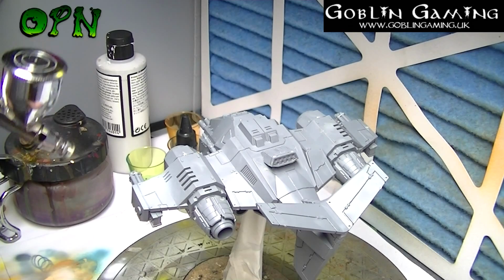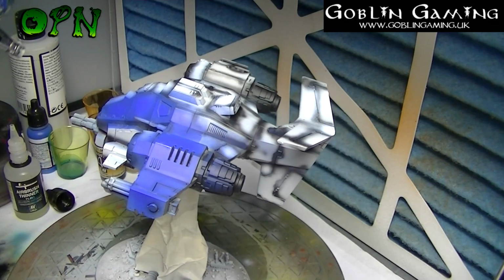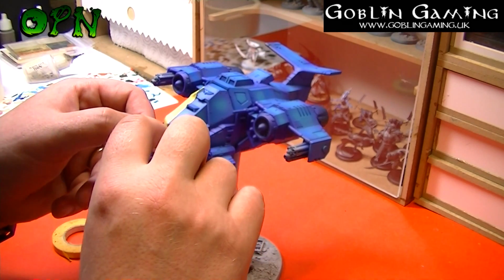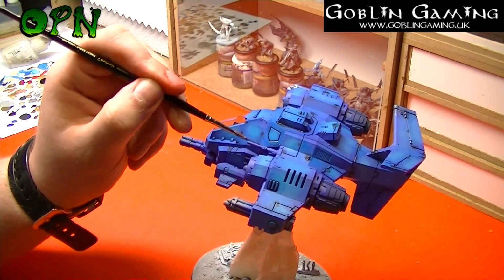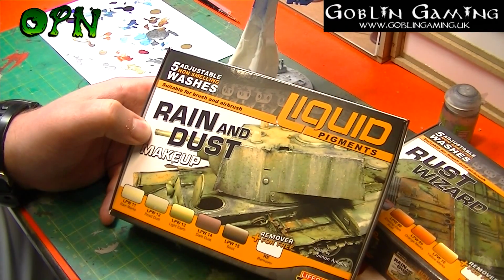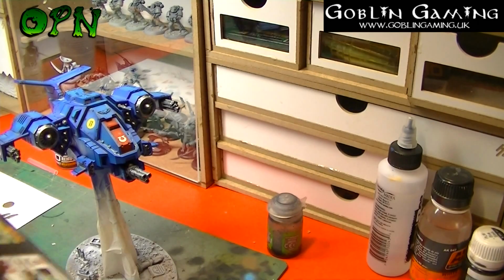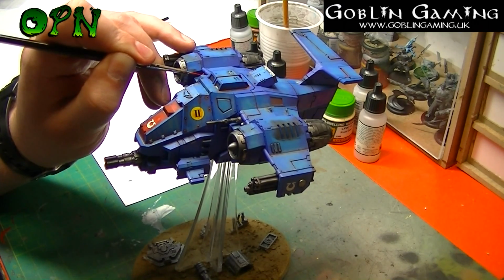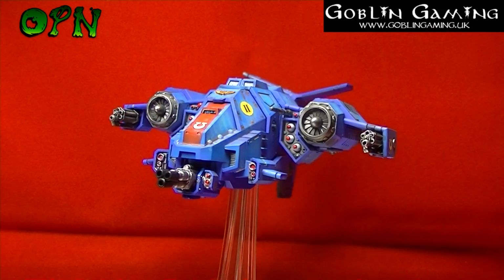How to paint a space marine Stormhawk